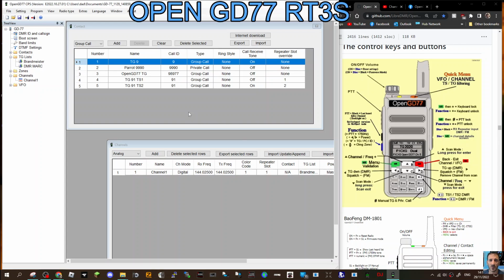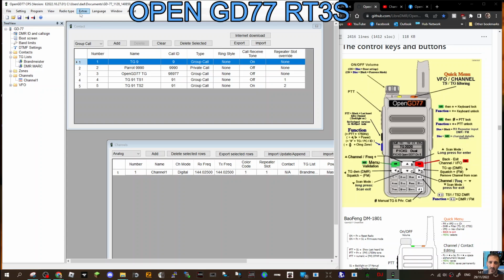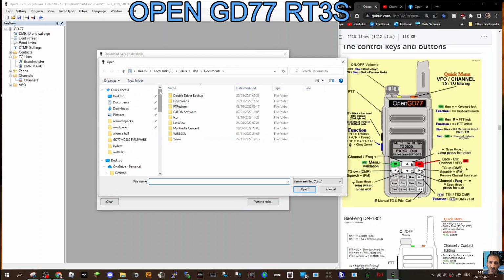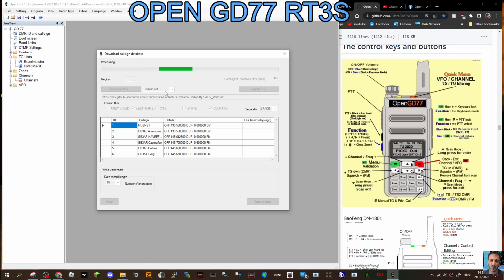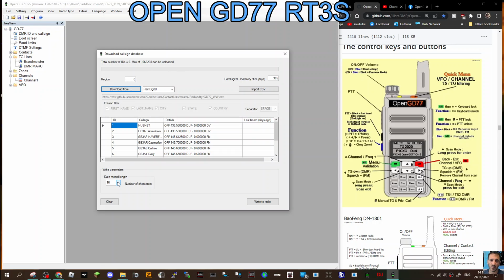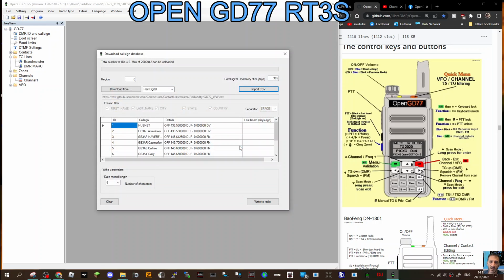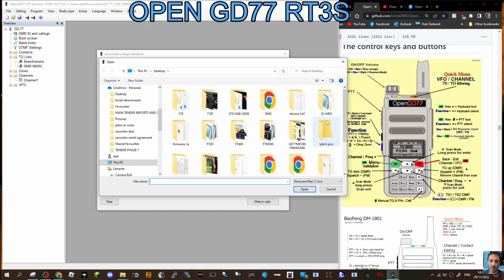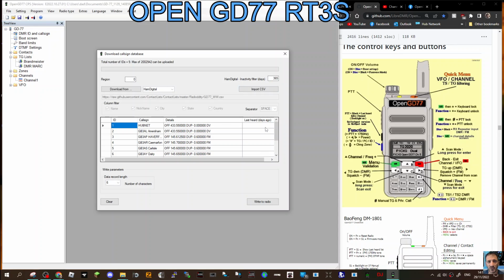OPENGD77 , IMPORT/DOWNLOAD- CSV FILE